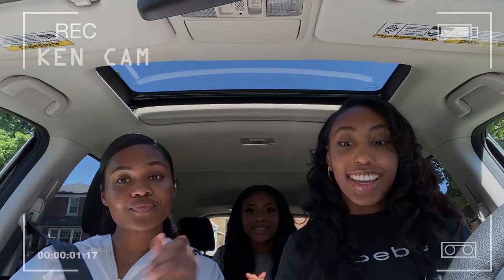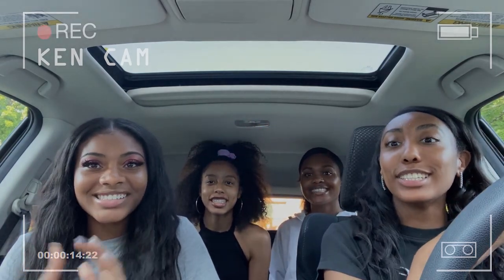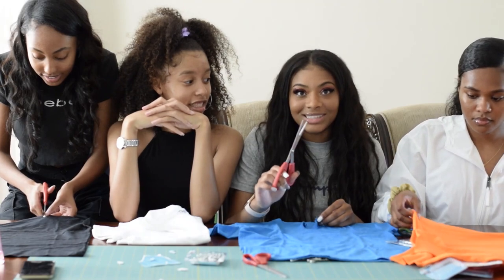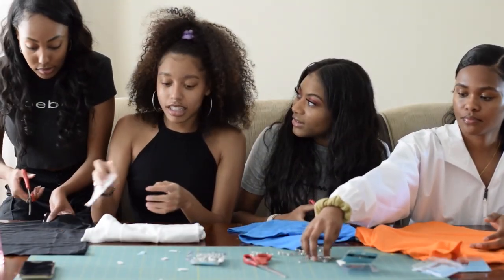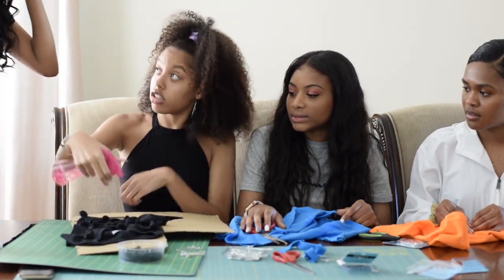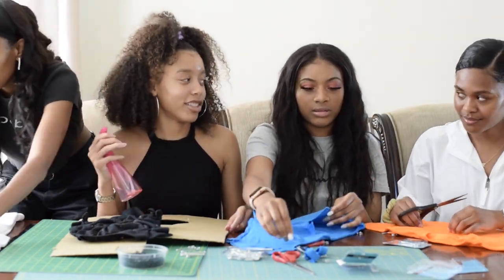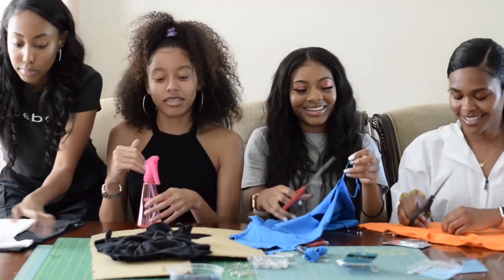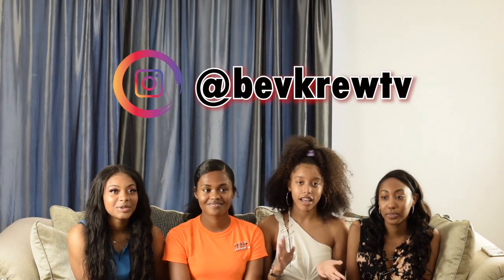DIY Safety Pin Shirt Challenge!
Hey guys! For this video, we are doing a diy challenge. Let us know what you guys want to see next in the comments!